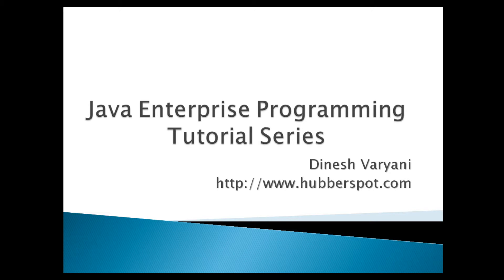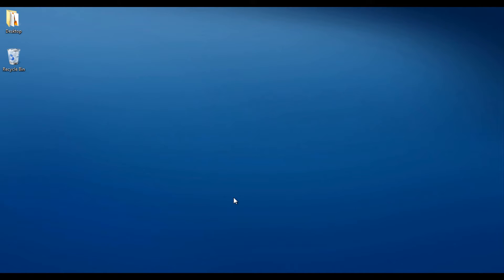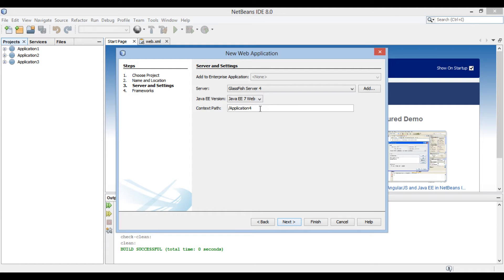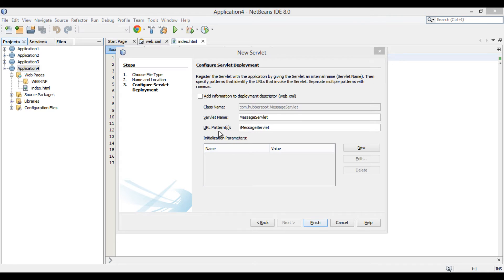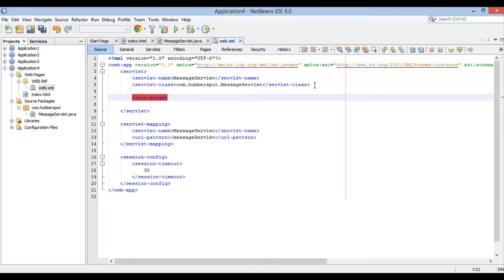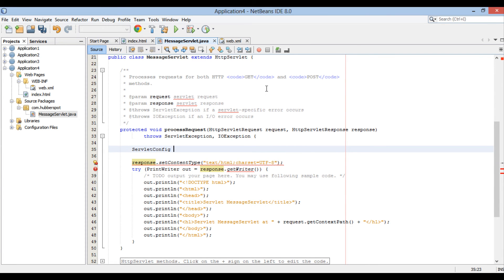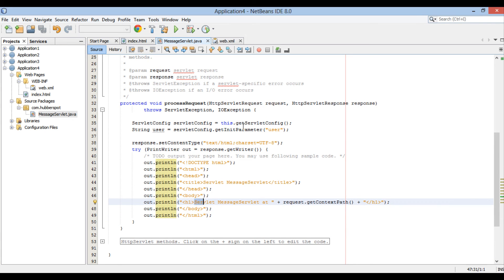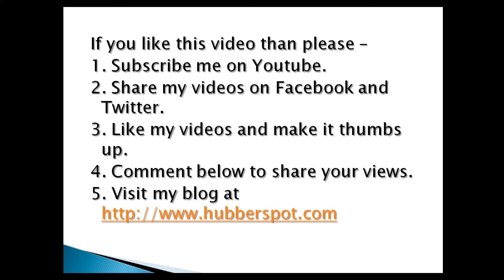How to set initialization parameters in Java Servlets through web.xml ?